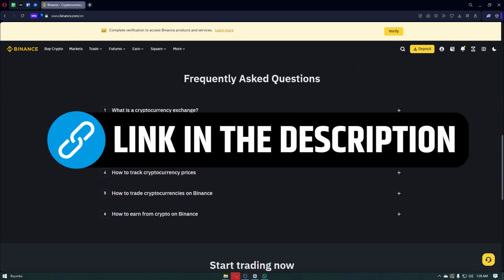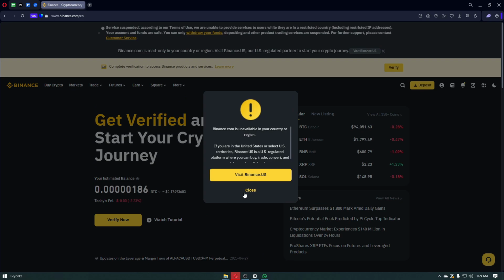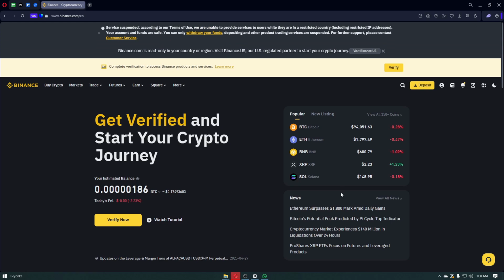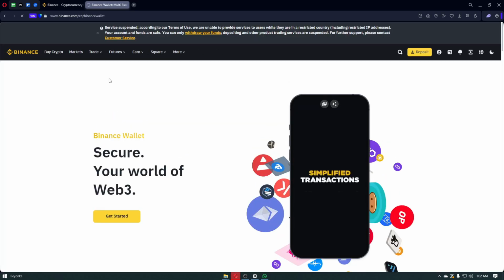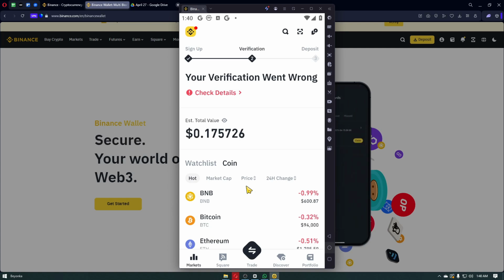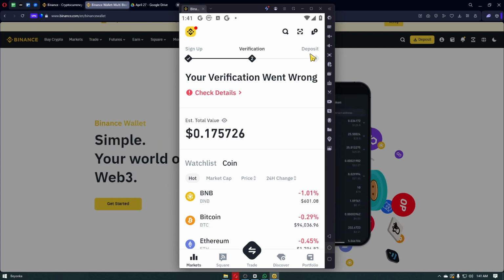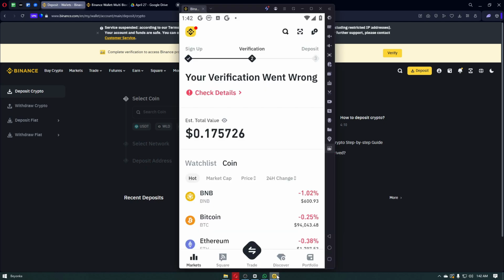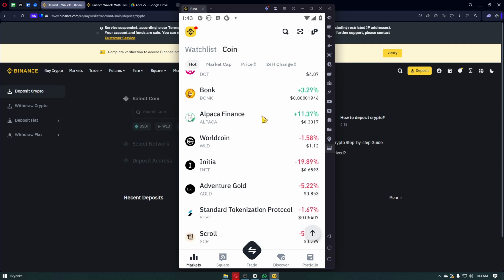NEW! How To Create Binance Web3 Wallet (2025) 🔐 | Step-by-Step Guide for Beginners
Not sure how to create your Binance Web3 Wallet in 2025? In this video, I walk you through the full step-by-step process to set up your Binance Web3 Wallet securely and easily. Whether you're new to crypto or looking to explore DeFi, NFTs, and self-custody with Binance’s built-in wallet, this guide has everything you need to get started safely.

✅ What You’ll Learn in This Binance Wallet Tutorial:
🔐 What Is the Binance Web3 Wallet and Why Use It
📱 How To Access the Wallet from Binance App (2025 Interface)
🛡️ Setting Up PIN, Backup, and Seed Phrase Protection
💸 How to Transfer Funds to Your Binance Web3 Wallet
🌐 Using the Wallet for DeFi, DApps, NFTs, and More
🧠 Tips to Stay Safe with Your Web3 Assets

⏳ Timestamps & Video Chapters:
0:00 Intro – Why Use Binance Web3 Wallet in 2025
0:50 Accessing the Wallet via Binance App (iOS & Android)
2:10 Creating the Wallet – Setup & Security Tips
3:45 How To Backup & Protect Your Seed Phrase
5:00 Funding Your Wallet from Binance Main Account
6:20 Exploring Web3 Features – DApps, Tokens & NFTs
8:00 Final Thoughts – Who Should Use Binance Web3 Wallet?

🔥 Why Watch This Binance Web3 Wallet Tutorial?
✅ Get started with Web3 securely using Binance
✅ Learn wallet setup without confusion or tech jargon
✅ Protect your funds with proper backup steps
✅ Start using DeFi, DApps & NFTs with confidence
✅ Ideal for 2025 crypto users ready to take control

✅ Beginners trying crypto wallets for the first time
✅ Binance users exploring Web3 and self-custody
✅ DeFi users looking for a simple wallet interface
✅ Anyone needing a secure crypto wallet in 2025
✅ NFT traders and Web3 explorers on Binance

📢 Follow me for more crypto tutorials, wallet setups & DeFi tools!